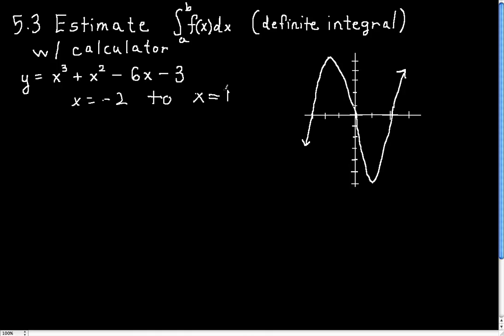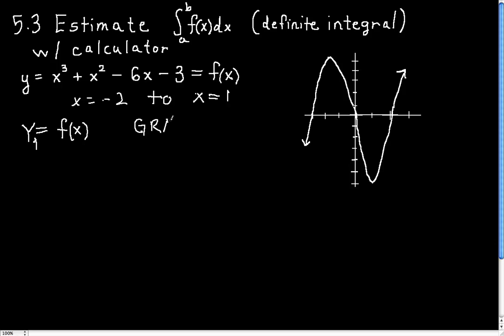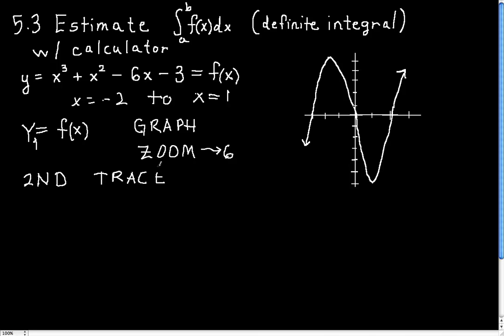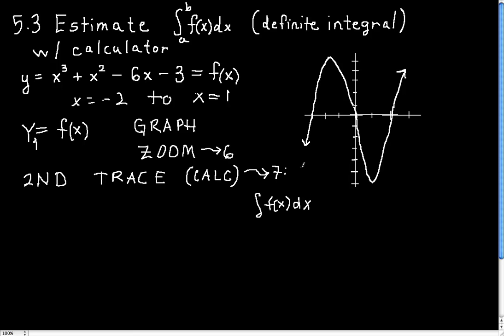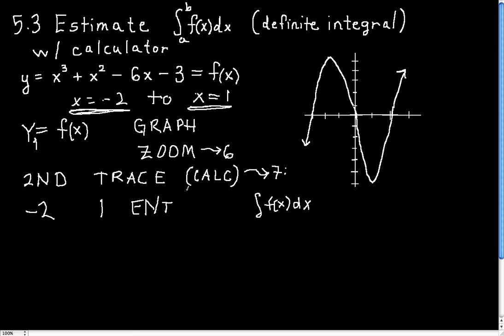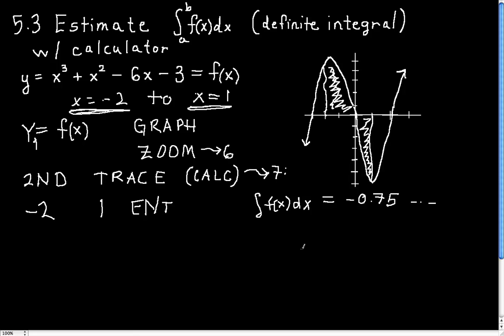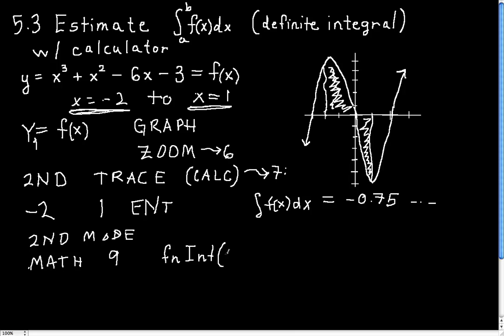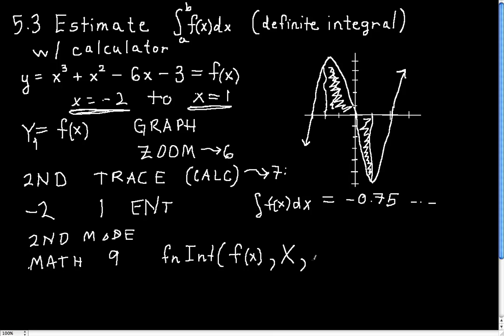Section 5.3 - Integrating with a Calculator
This video shows you how to estimate a definite integral with your graphing calculator (TI-83 or 84).